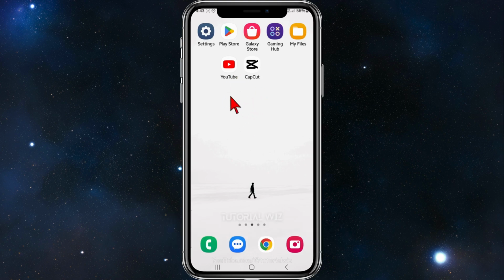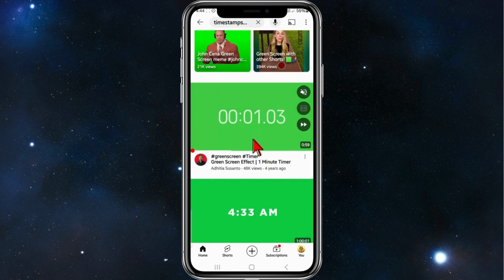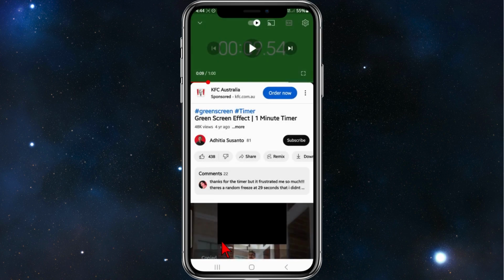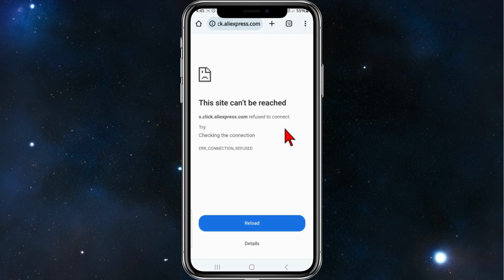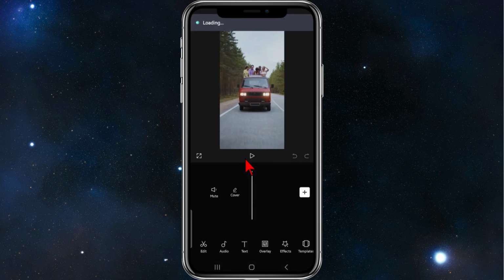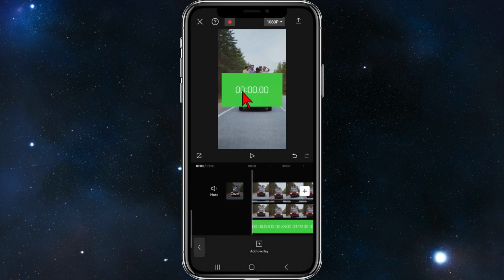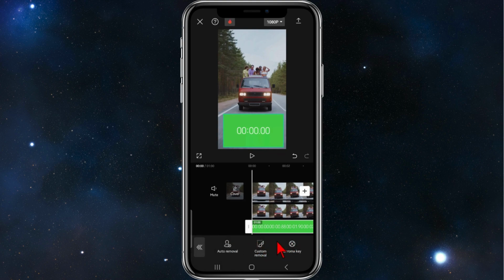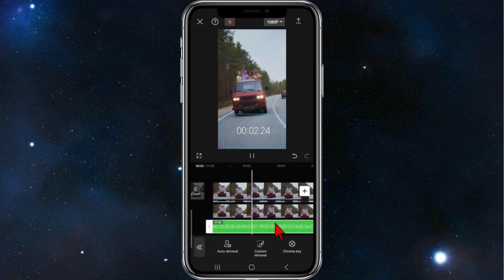How To Add Timestamp In Video Using Capcut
Interested in adding timestamps to your videos for better navigation and context using CapCut? This tutorial walks you through the process of incorporating timestamps into your videos using the CapCut editing app. Learn step-by-step instructions on how to precisely add timestamps, making your videos more informative and engaging.